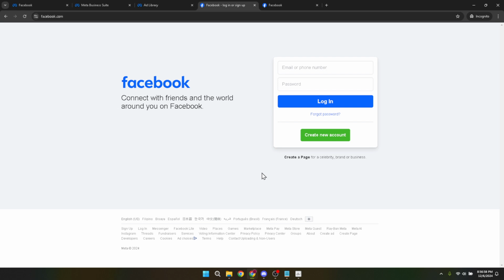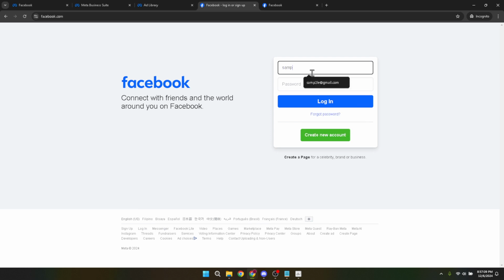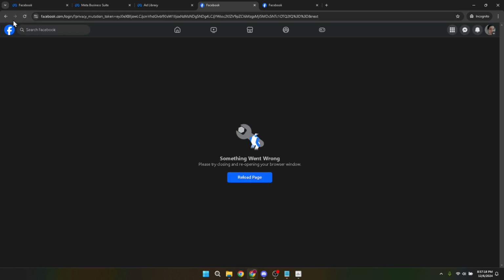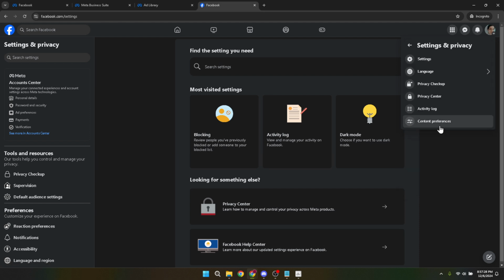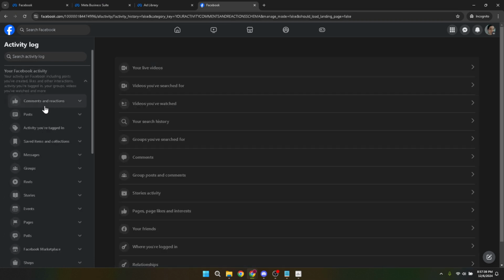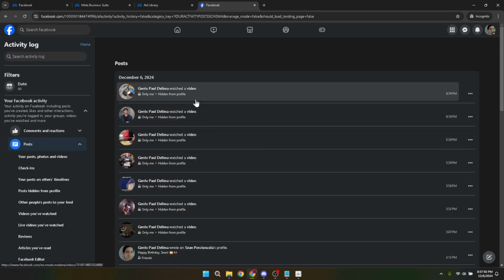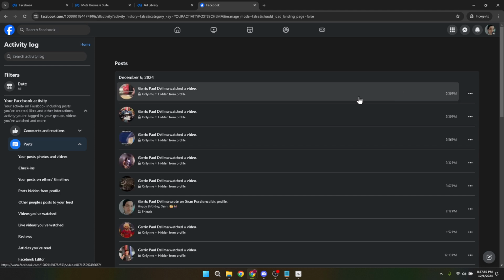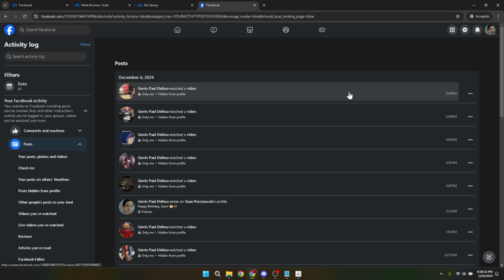How to Delete Facebook Ad Activity (Full 2024 Guide)